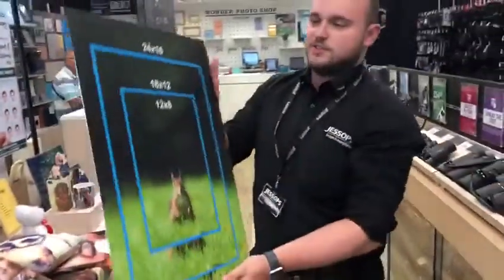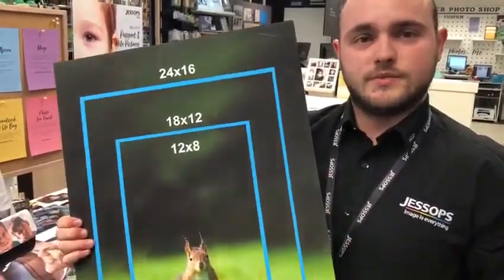Punchline TV: Richard Ryder, store manager at Jessops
Richard Ryder, store manager at Jessops in King's Walk Gloucester spoke to Punchline-Gloucester.com editor Mark Owen about his shop refresh.